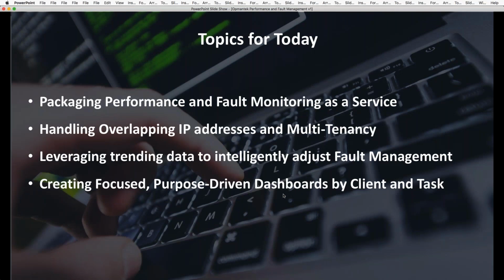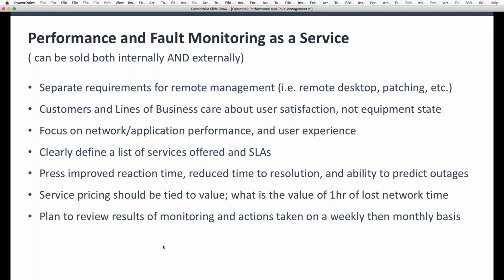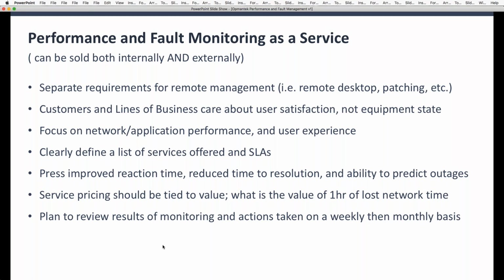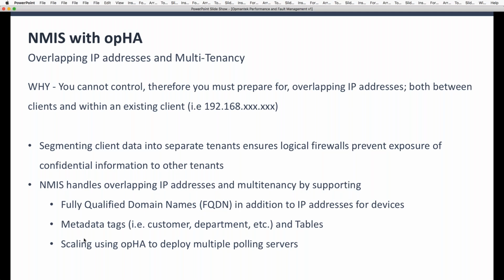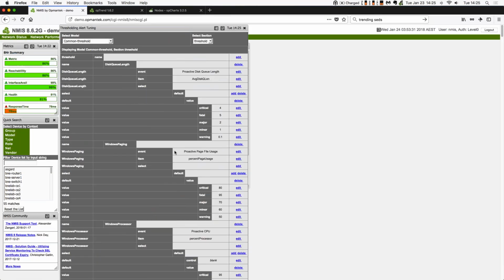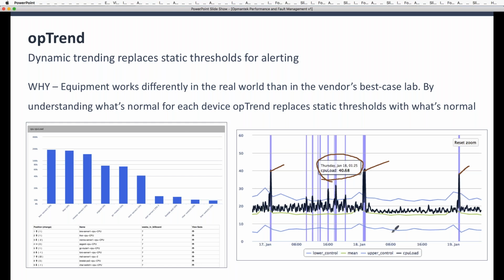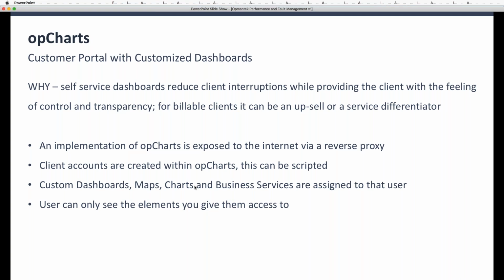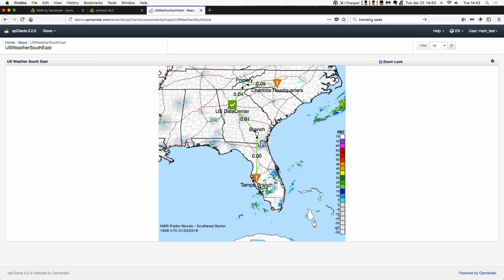Webinar Performance and Fault Management for Managed Service Providers and Enterprise Class Busines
This 45 minute session will introduce you to the following topics:
- Packaging Performance and Fault Monitoring as a Service
- Handling Overlapping IP addresses and Multi-Tenancy
- Leveraging trending data to intelligently adjust Fault Management
- Creating Focused, Purpose-Driven Dashboards by Client and Task